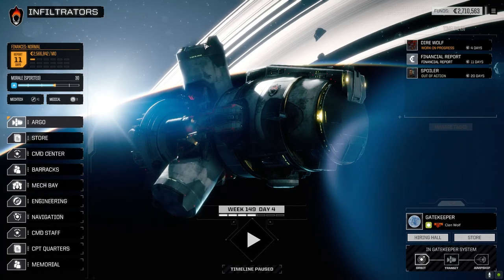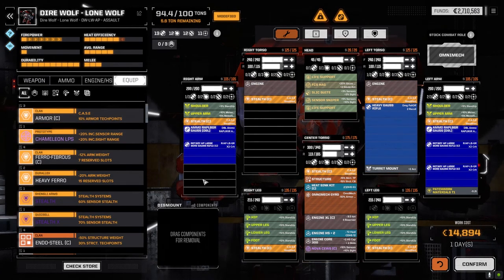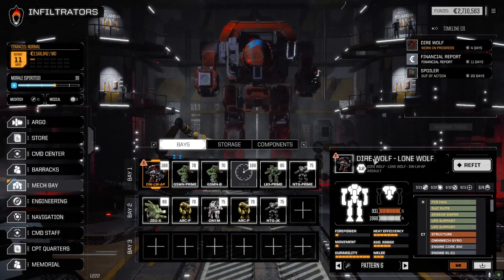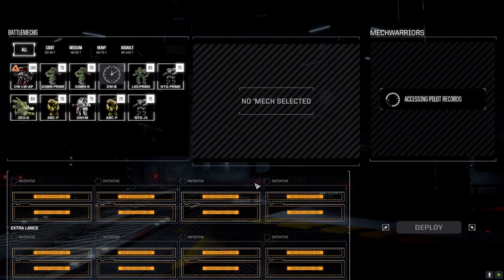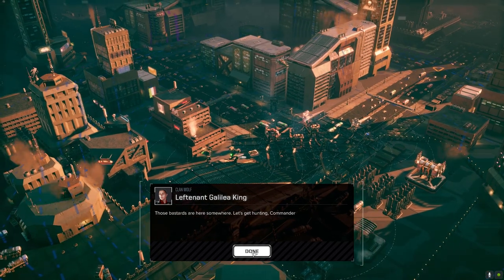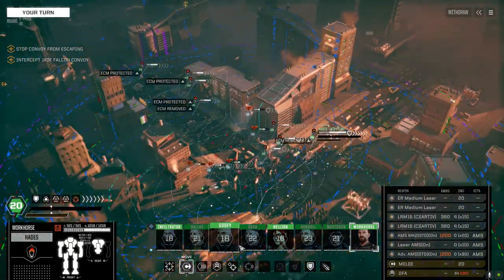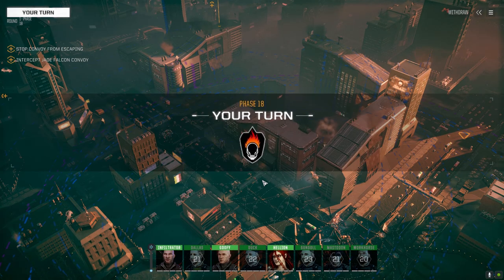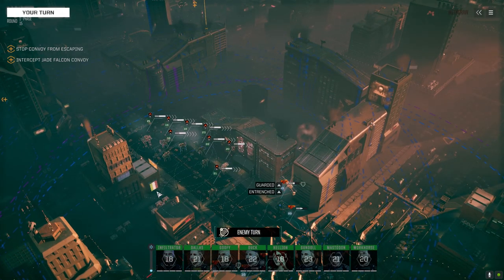Roguetech - Infiltration Ep61